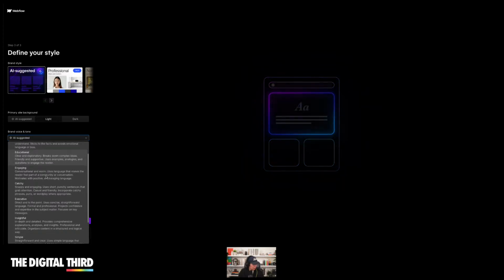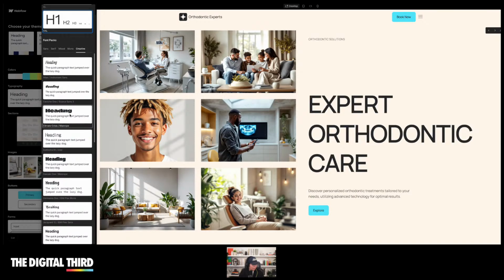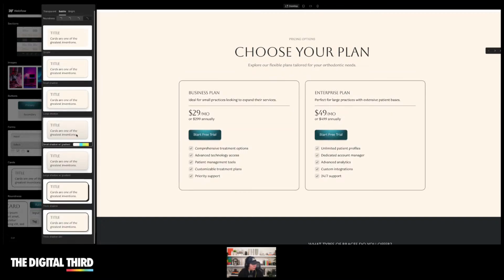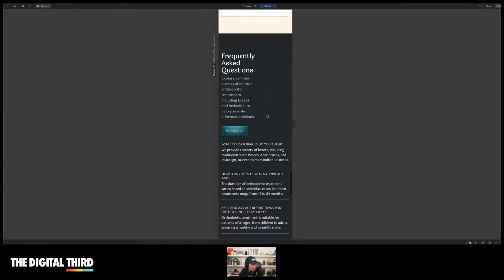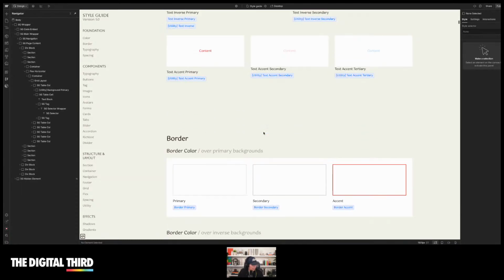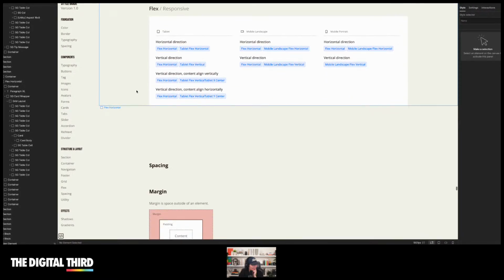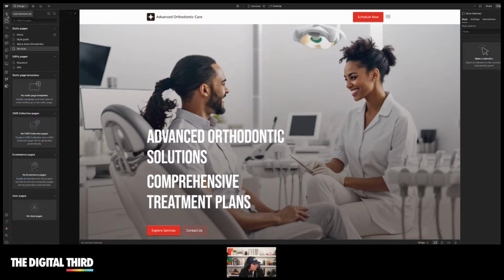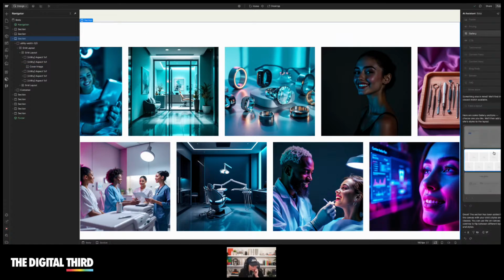BREAKING: Webflow Just Launched AI Site Builder! (LIVE Reaction & Breakdown!)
Unfiltered thoughts as I try out Webflow’s new AI Site Builder that launched today